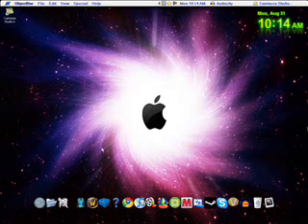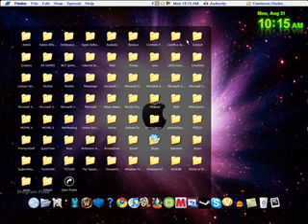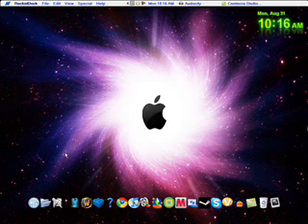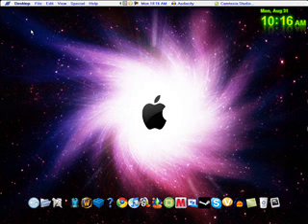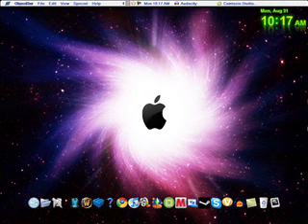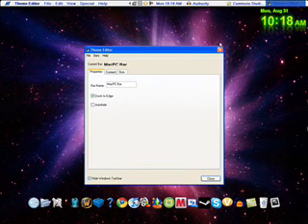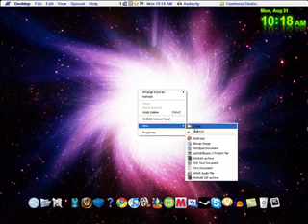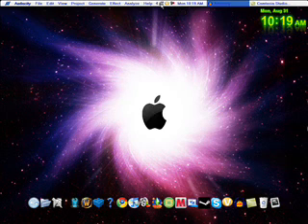My Awesome Windows XP Theme MAC Theme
Yahoo Widgets Must Download The Yahoo Widget Manager From The Link.